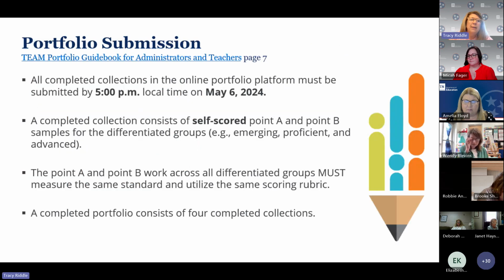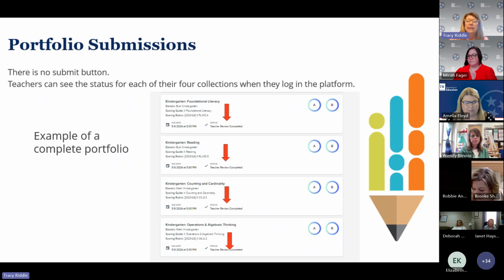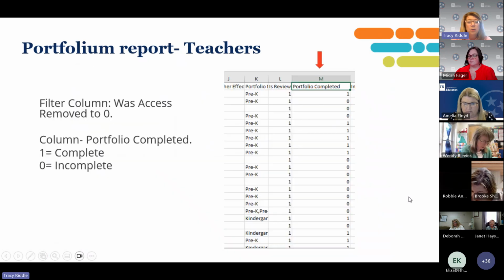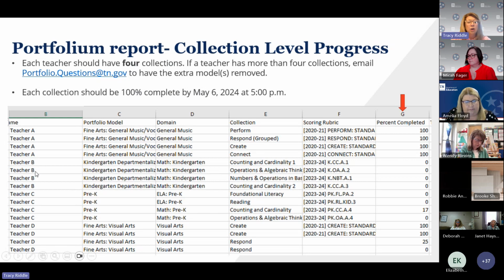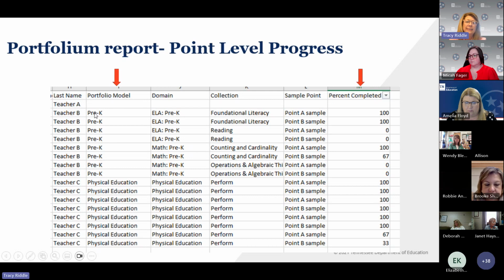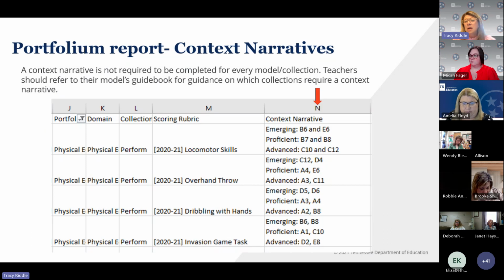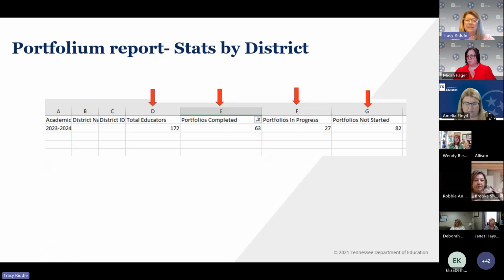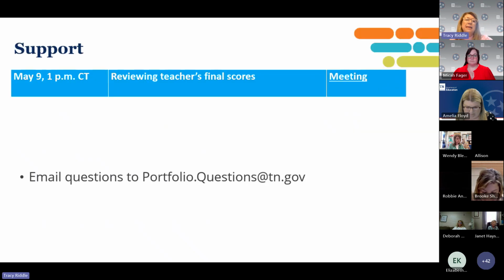April 2024 Portfolio Lead Office Hour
This video provides portfolio leads guidance on how to monitor portfolio teachers' progress and submission status in the portfolio platform.